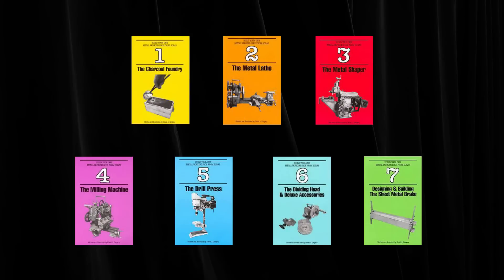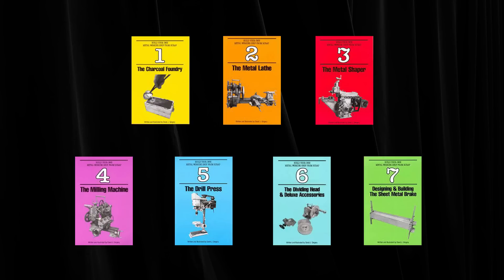How to build a human civilization on Mars | Neil Gershenfeld and Lex Fridman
GUEST BIO:
Neil Gershenfeld is the director of the MIT Center for Bits and Atoms.